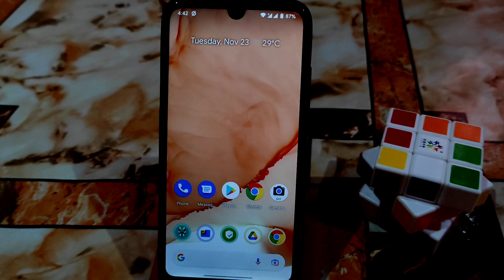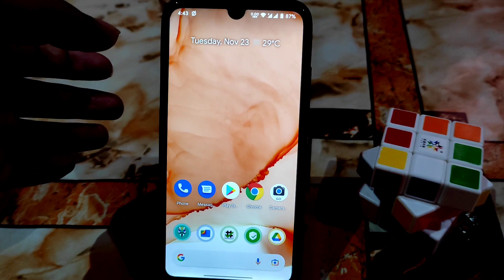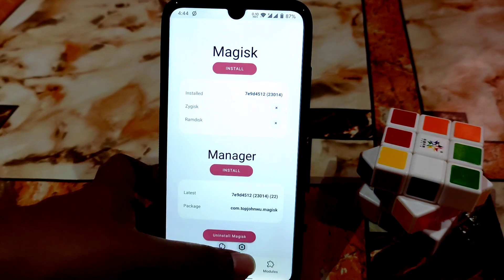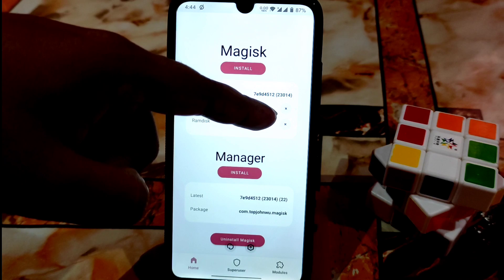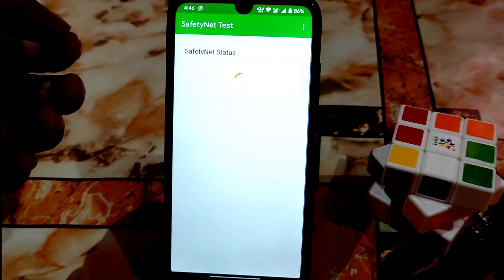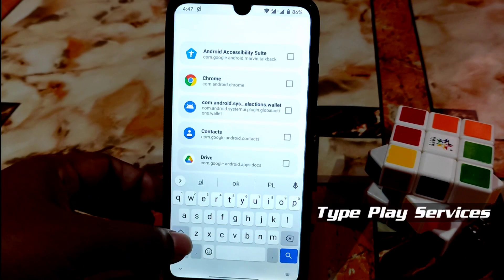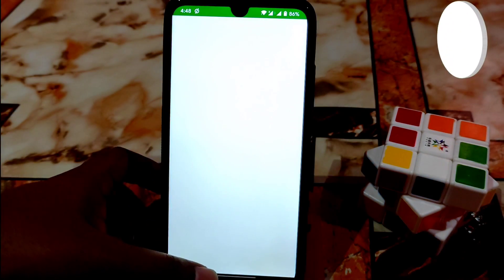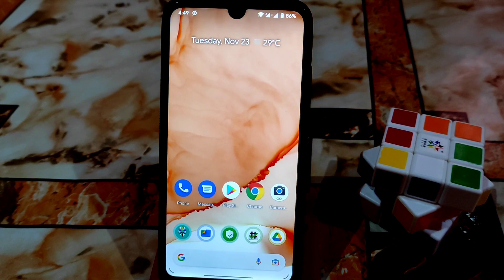Pass Safety Net Using Zygisk All Android|New Magisk Safetynet Pass Tutorial|Magisk Hide Alternative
In this video i will show you guys how to pass safetynet using zygisk.Latest magisk safetynet pass tutorial.How to pass safetynet using zygisk 2021.Don't Forget to hit the like button if you like the tutorial.

Recent Videos